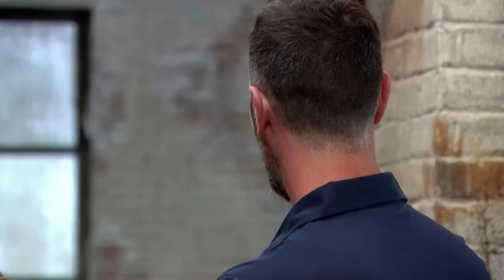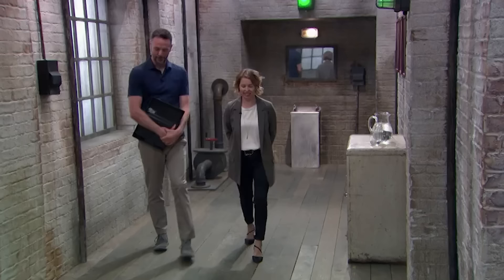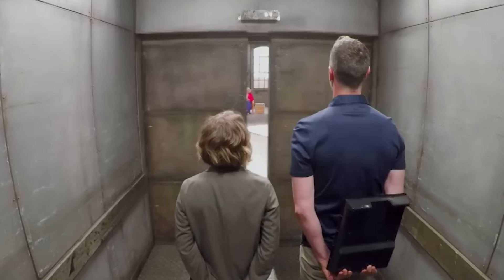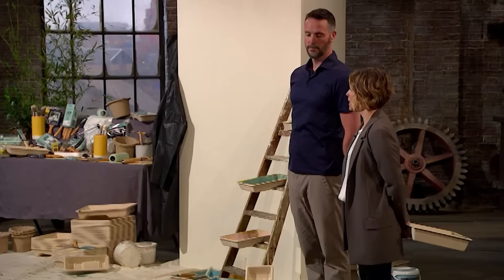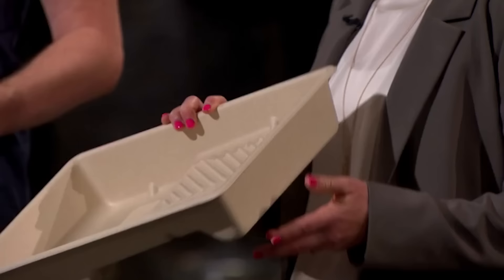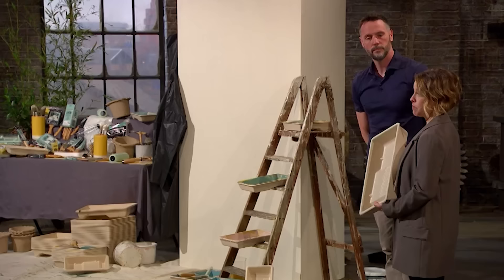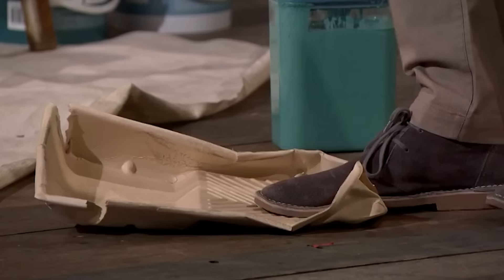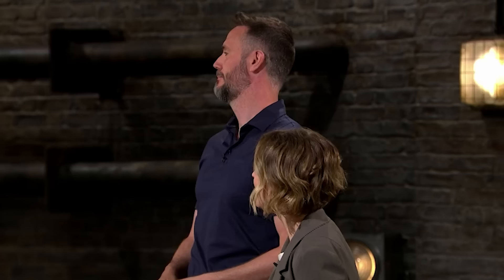Peter Jones Competes With Deborah Meaden For A Deal | SEASON 19 | Dragons' Den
Next to face The Dragons are husband and wife team, Joel and Nikki Buckley to paint a picture of their business. They're seeking an investment of £85,000 in exchange for 10% of Eco Union Ltd.
Their paint trays are carbon-neutral, disposable and environmentally friendly. All of their products have the environment in mind.